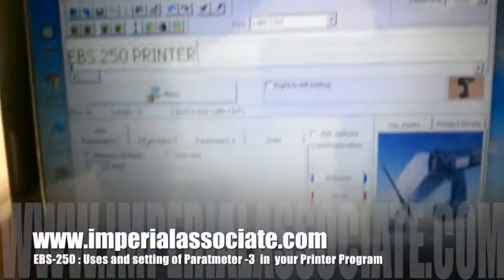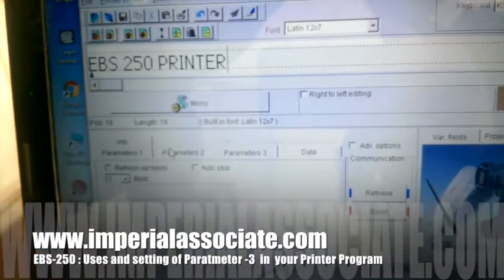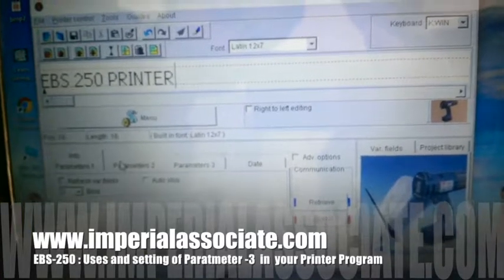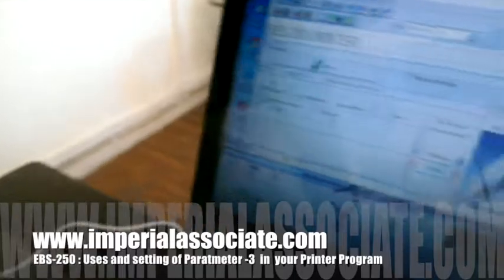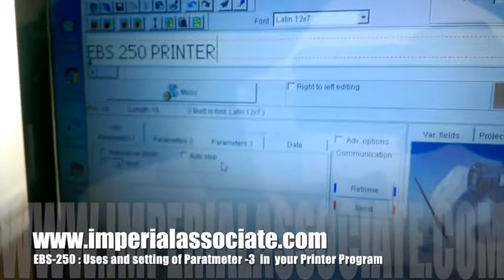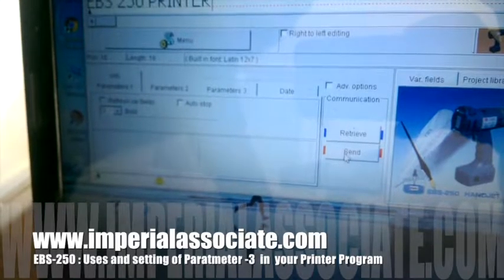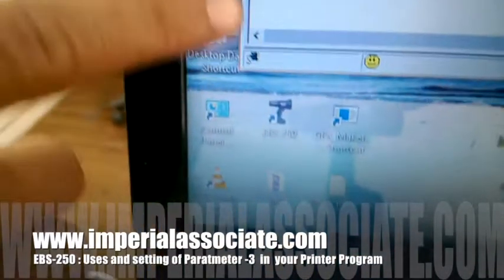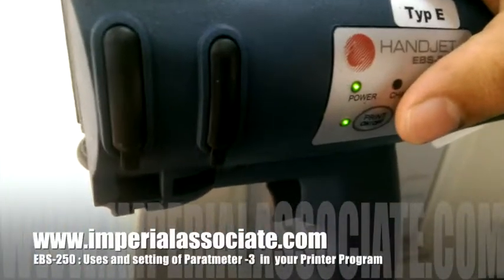EBS-250 - Uses & Settings Parameter-3 in your Printer